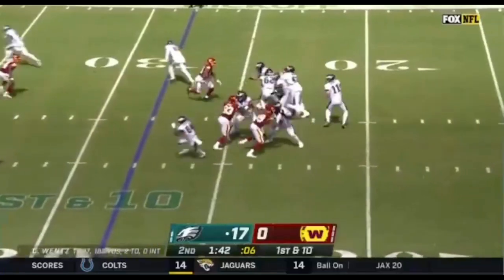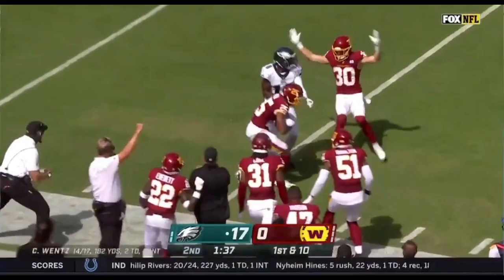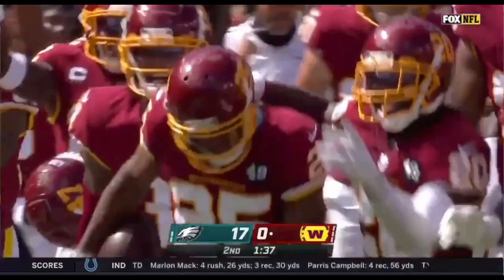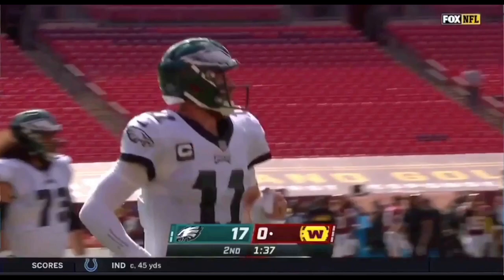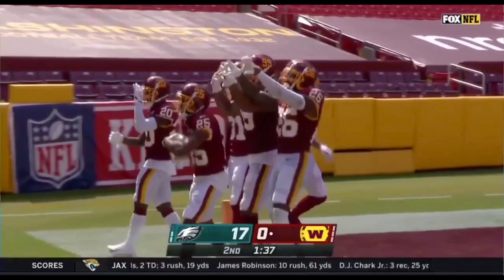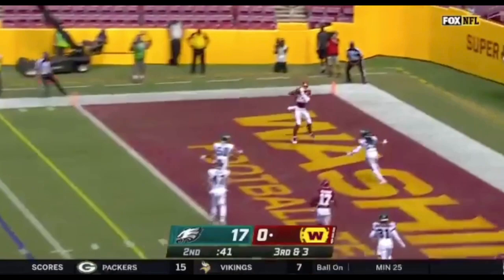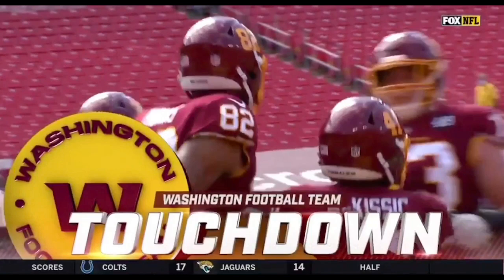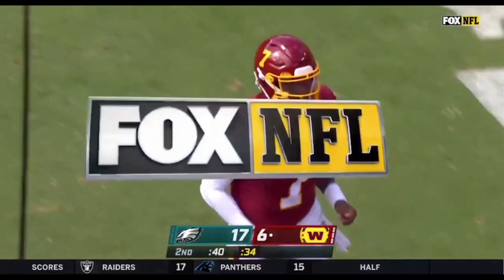Fabian Moreau Interception Sets Up Washington Touchdown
CB Fabian Moreau’s interception sets up a touchdown pass from QB Dwayne Haskins to TE Logan Thomas.